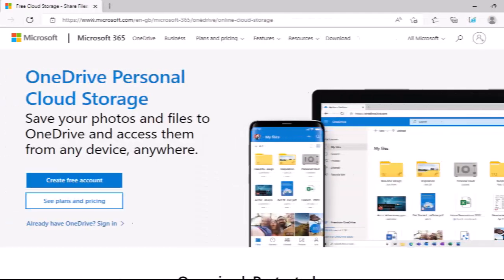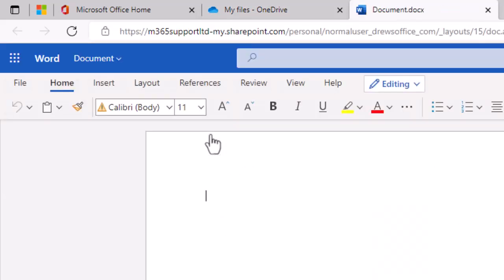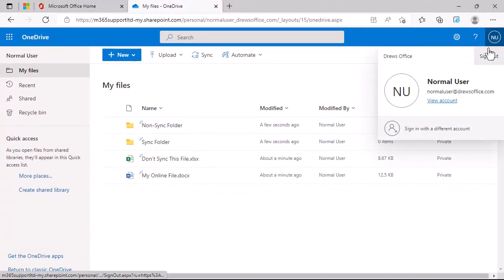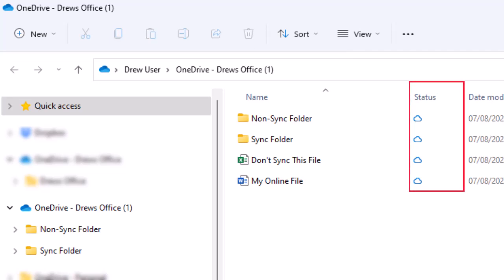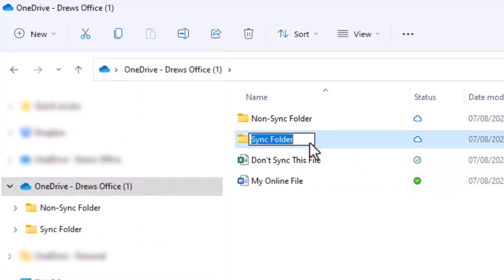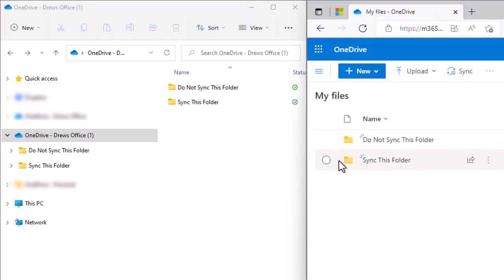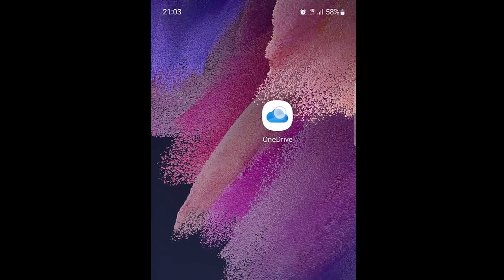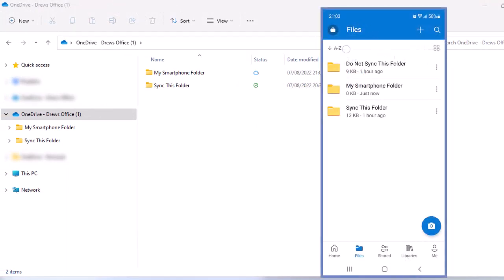How To Setup OneDrive on Windows and Android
Simplify your digital life with this step-by-step tutorial! Learn how to set up OneDrive on your Windows and Android devices. Perfect for beginners, this guide covers the basics of OneDrive setup, helping you seamlessly integrate cloud storage into your workflow.